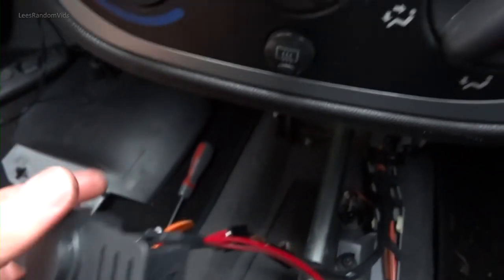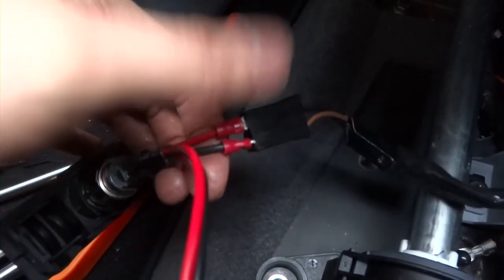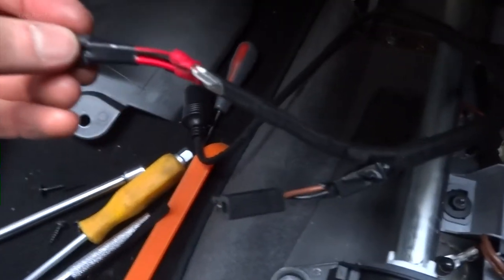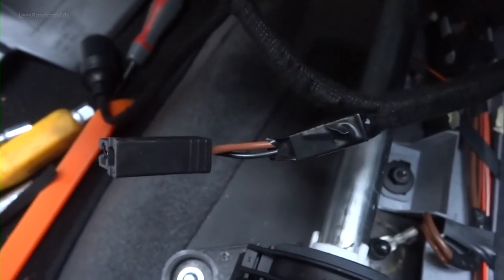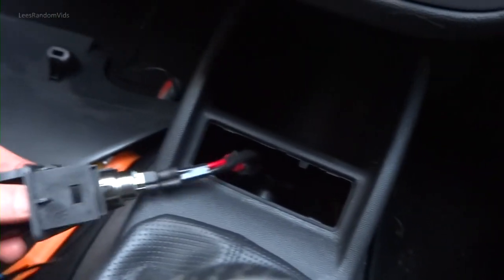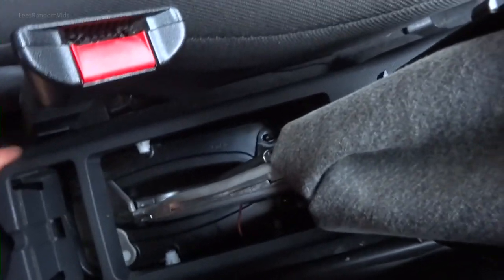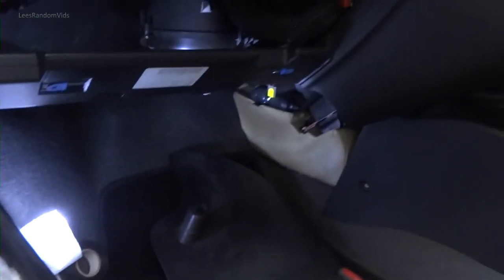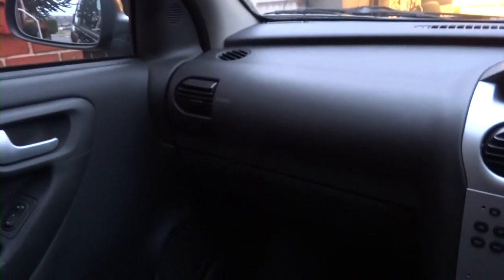How to Install a Dash Cam Mirror and Rear Camera to your Car - Part 4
This video I show how I fitted my dual Dash Cam Mirror and Rear Camera into my car, also known as a Vehicle Blackbox DVR full HD 1080p.

I first test fit the camera then route the wire for the power cable around the windscreen and to the 12 volt power socket hiding the wire under the head lining and trim. I then feed the wire for the rear camera through to the back of the car hiding all the wire behind the trim along the way. Once the camera is mounted in the back I show how I wire the rear camera switch wire into the reversing light circuit so that the rear camera will also work as a parking camera or reversing camera when you put the car into reverse. Once this was complete and all the trim panels were back in place I install a second 12v power socket under the dash to plug the dashcam into leaving the existing power socket free to be used and the dash cam plugged in the second socket hidden under the dash hardwired in almost like factory leaving no messy visible wires.

The car is a Vauxhall Corsa (Opel Corsa) but the process is just about the same for most cars and dash cams. This dual camera mirror I purchased was unbranded and was just called a Vehicle Blackbox DVR full HD 1080p rear view mirror dash cam but I've seen the same dual camera mirror branded as a Buyee Dash Cam Mirror, an IsYoung Dash Cam Mirror, Partim Dash Cam Mirror, a NexGadget Dash Cam Mirror an Oumax Dash Cam Mirror, TripCam PRO Dual Lens Dash Camera and CoPilot CPDVR3 RearView Mirror Dual Camera System, there maybe more brands too, I'll update the list if I see any or post others in the comments if you know of any.
Additions to the list: Furiauto Dash Cam Mirror, Sendow Dash Cam Mirror, Oxygentle Dash Cam Mirror, Syin Dash Cam Mirror, NextBase Dash Cam Mirror, QCY A70 Dash Cam Mirror, CD102, JVIN Dash Cam Mirror Car Video Recorder, PZ916, RH-A20.
So if its Buyee, IsYoung, Partim, NexGadget, Oumax, TripCam PRO or the Co-Pilot CPDVR3 as well as Furiauto, Sendow, Oxygentle or NextBase they all appear to be the same unit, tho the software seems to change slightly, intro screens etc and I've heard of people having a slightly different lists in the options and the rear camera varies, some are square (I don't know if they are different specs) I chose one with the round rear camera because I preferred how it looked. Also the video quality, I don't know if it changes between brands or not. But for example the TripCam PRO or the CoPilot CPDVR3 that I just discovered is twice the price I paid for this one so maybe the image quality is better too? I don't know but if they wish to send me one of their dual DashCam Mirrors id be happy to install it and compare the difference. :P

The video turned out quite long so I had to break it up into several parts as was taking forever to upload. I hope it helps you to fit yours or gives you info on fitting yours.

I've put the links for the other parts of this fitting video below as well as my initial review and unboxing of it plus some sample driving footage video after Id installed it.

Hope you liked and enjoyed it or found it informative.
Cheers. Lee